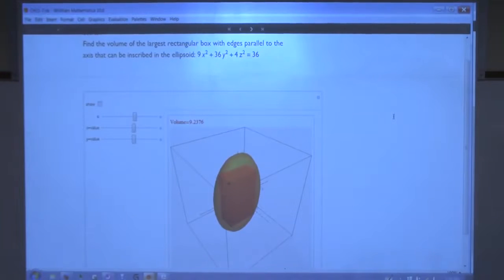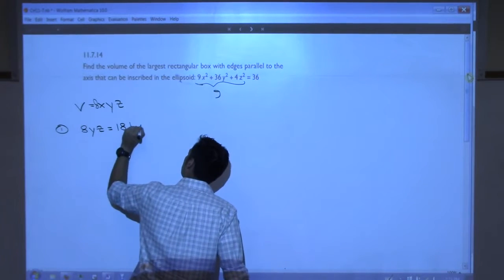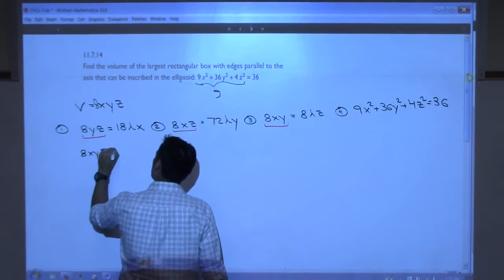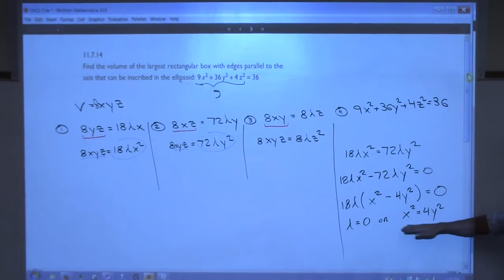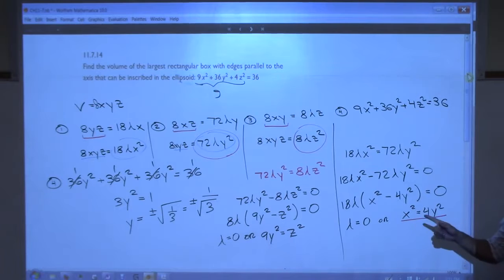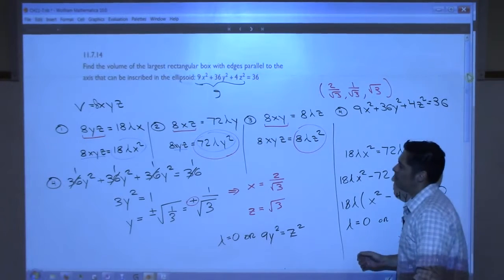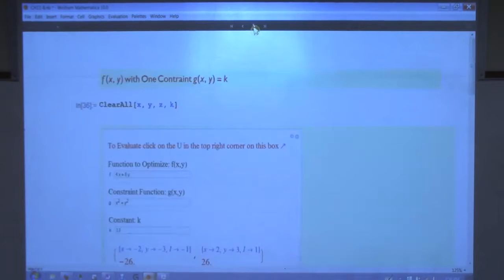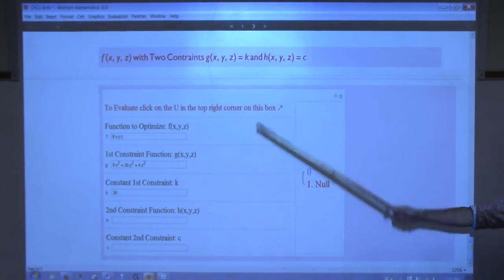2415 Day14 11-8 Lagrange Multipliers part5